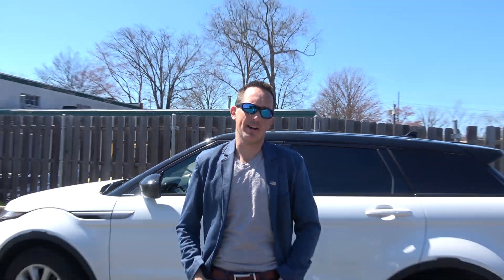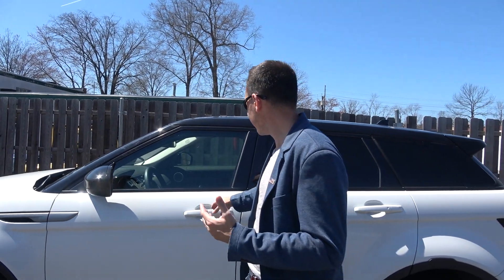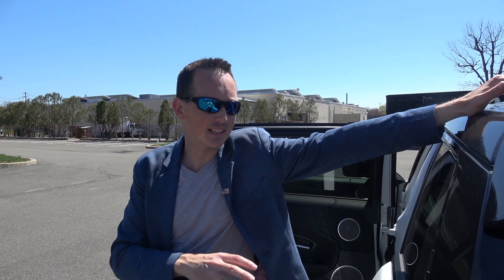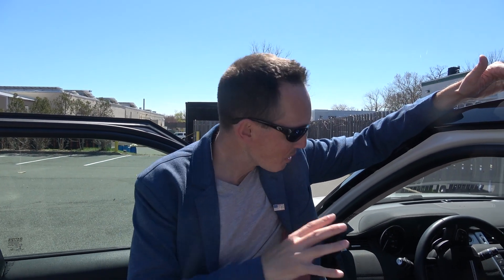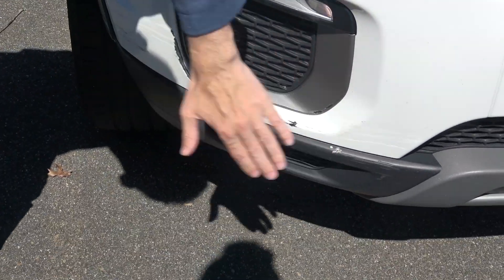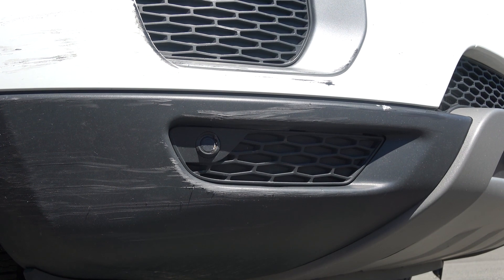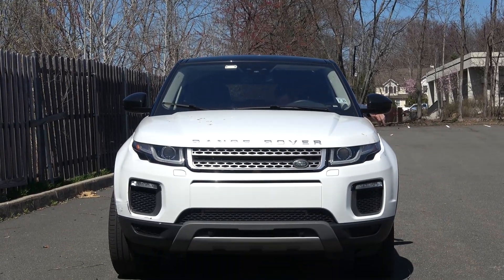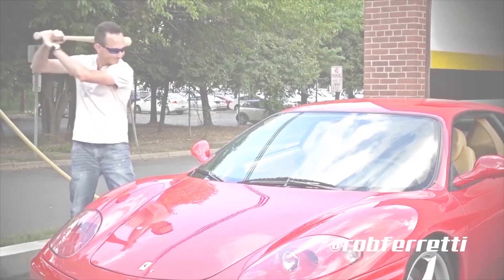A Hit And Run On A Car You Didn't Know I Owned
VAVA Dash Cam

I own a 2017 Range Rover Evoque. Recently some a** hole decided it would be okay to hit it and run away.